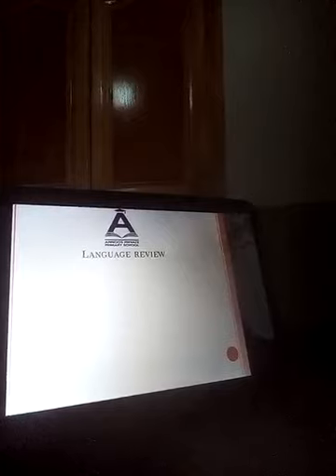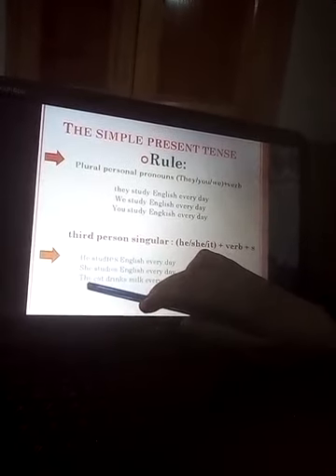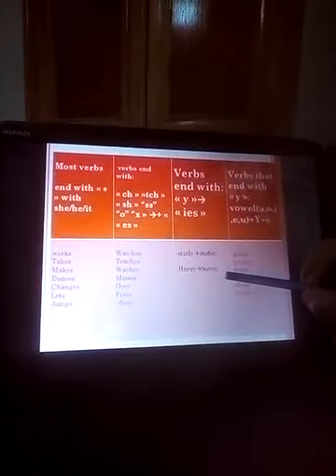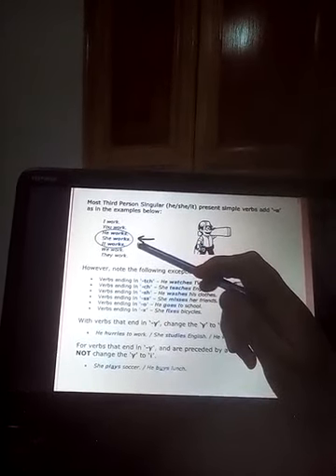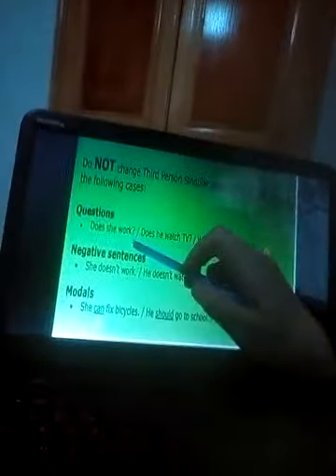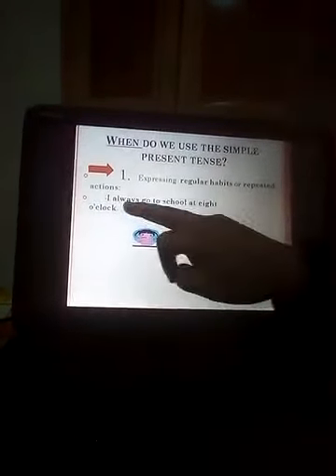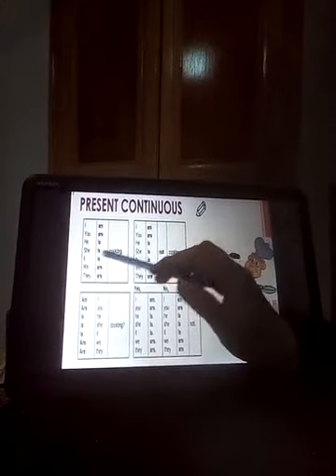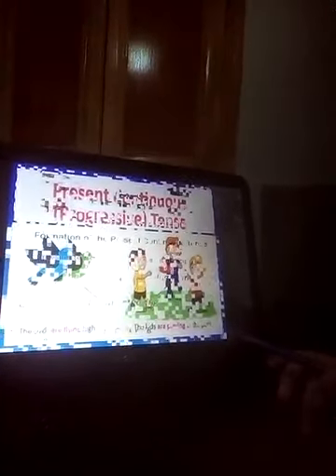The simple present tense Vs the present progressive tense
5th+6th grade